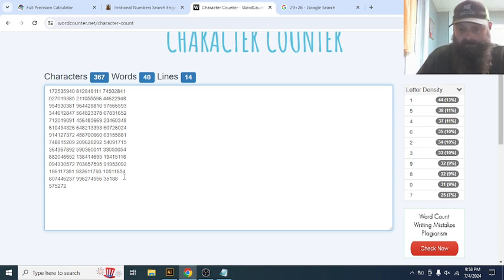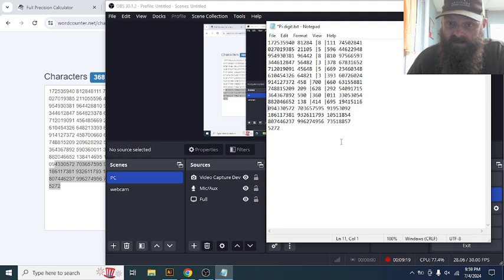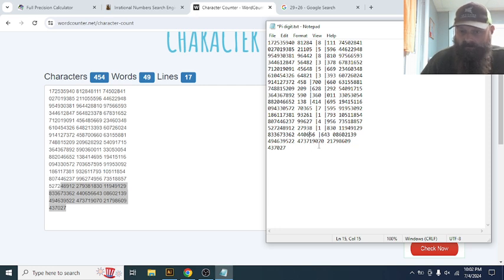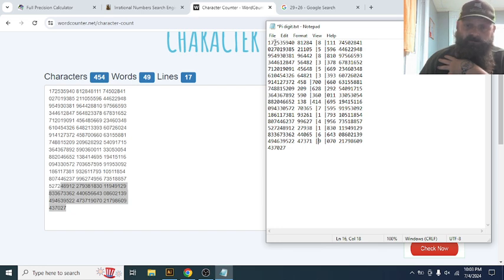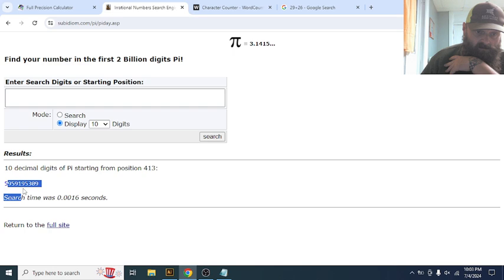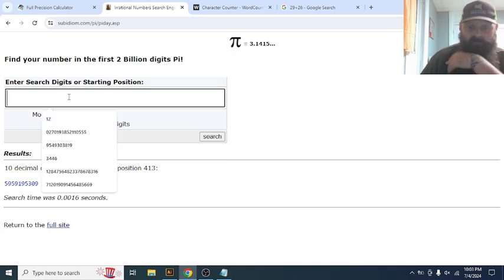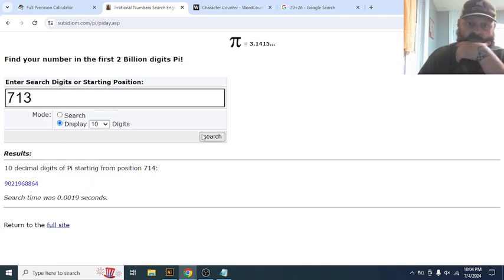2024 07 04 21 49 53 Placing the English alphabet on pi's Number Expansion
Images of interest... O is a Clock dial. I will work on the pi count further of the 12 column sequencer.

I know I seem out of it and talking crazy WATCH THIS it will Verify as MUCH

The english Alphabet and a little of my HISTORY and follow-up IF YOU DECIDE TO BE APART THis video will be required as VIEWING and SHOULD BE WATCHED IN FULL AND NO PAUSE OR SKIP it will F you UP,,,,. YOU HAVE BEEN WARNED,,,,

I lost complete interest today Just place the alphabet after the 26 in order from A-Z then repeat over and over again and you will see the message if you use ASCii as well search 4714 and 1921.

I am sorry...